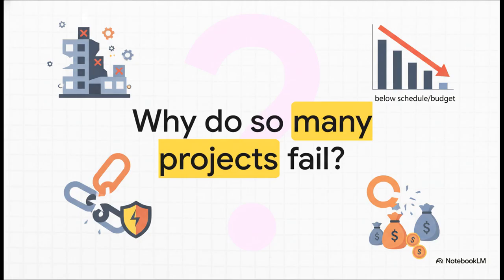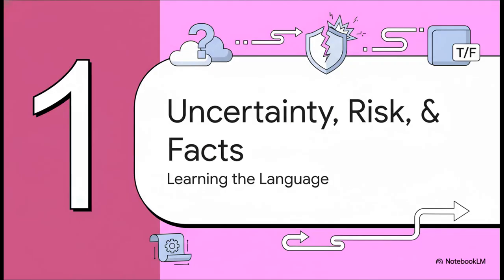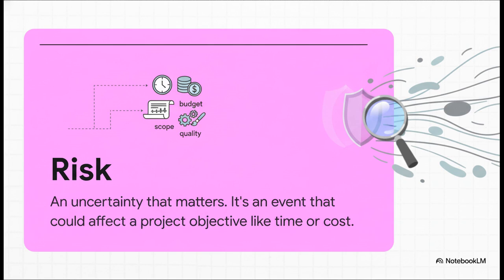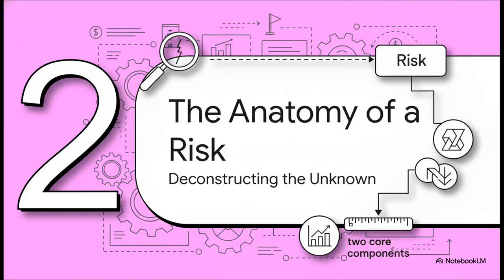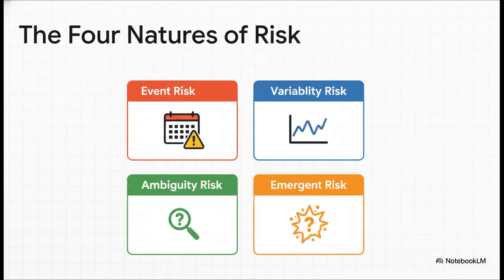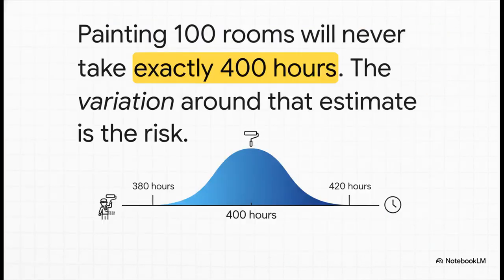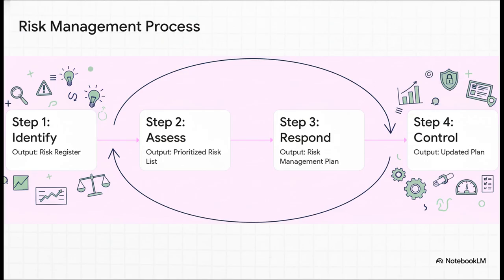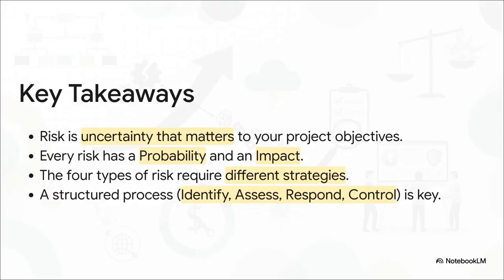Project Risks: The Ultimate Project Management Guide to Risk Definition, Identification & Assessment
These educational materials provide a comprehensive framework for identifying and assessing project risks, distinguishing them from mere uncertainties and established facts. The sources emphasize that a true risk must have a probability between 0% and 100% and a measurable impact on project objectives like cost, time, scope, or quality. Practitioners are taught to categorize risks into four distinct types—event, variability, ambiguity, and emergent—while recognizing that risks can represent both threats and opportunities. The text outlines a structured evaluation process where risk value is calculated by multiplying probability and impact to prioritize issues. Tools such as standardized risk statements, WBS analysis, and the Risk Severity Matrix are presented to help managers move from subjective "gut feelings" to data-driven decision-making. Finally, the materials explain that an organization's risk appetite and tolerance levels dictate which concerns require formal mitigation rather than simple monitoring.

Are you ready to take your SProject Management, Supply Chain and Logistics knowledge to the next level? It’s time for courses and quizzes that are made for college and university students, future professionals, and anyone wanting to stand out in job interviews or kickstart a career!

Save this Supply Chain and Logistics video as your secret weapon for college, university, and job interviews! Keep learning, testing your knowledge, mastering quizzes, and learning on YouTube. Impress your professors, wow interviewers, and get one step closer to your dream career in Supply Chain and Logistics.